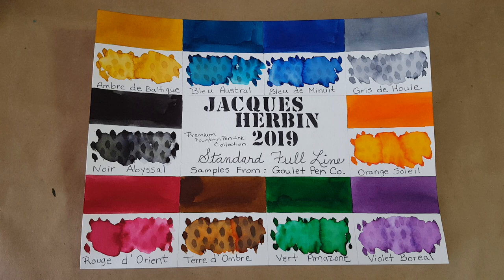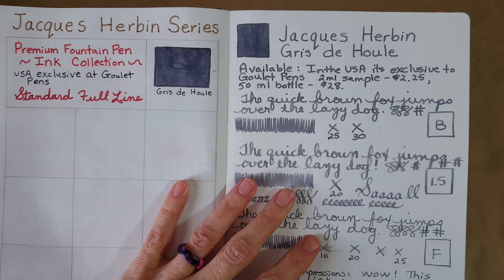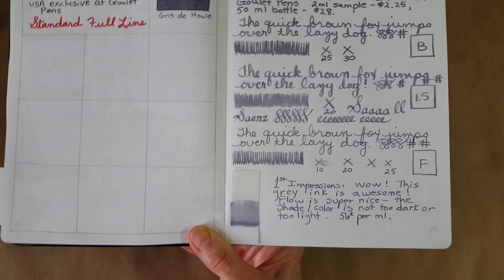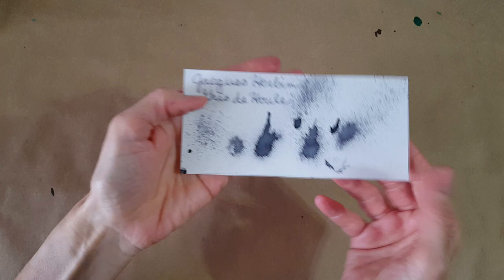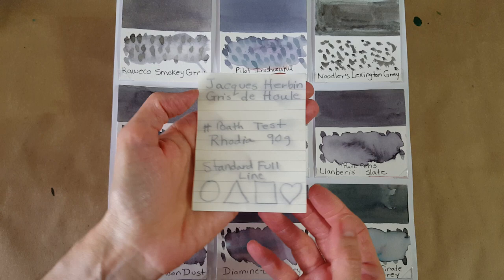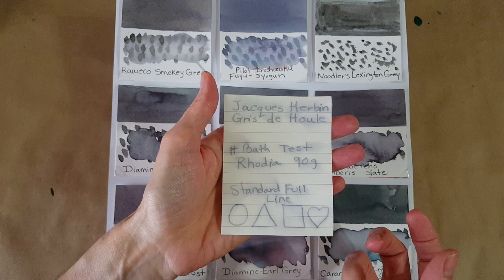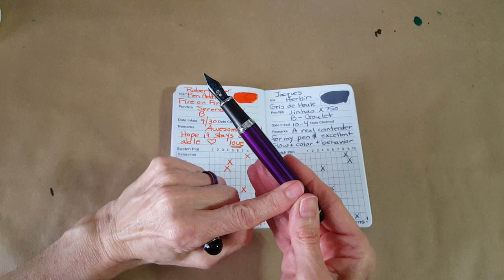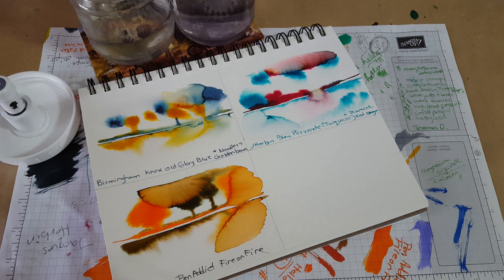Jacques Herbin - Gris de Houle - Ink Profile - Standard Full Line Series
In this video ...  we look at the first of 10 inks from the Jacques Herbin Premium Fountain Pen Ink Collection (Standard Full Line) - the color is Gris de Houle - and it is a beautiful medium grey with excellent flow and a very visible, pleasing shade of grey.    My sample was sent to me free of charge from Goulet Pens with no request to review.    All opinions about the ink are mine.
In the video I show you how this ink looked in 3 nibs on 5 paper types plus we look at chromatography and the result of the water/bath test (20 minutes submerged in a room temperature water bath).    I also try out the Nick Stewart ink art technique on this ink at the end of the video.
New for this series:   I have replaced the Serendipity with a Jinhao X750 with a Goulet Broad nib.   I did this to try it out and see if I could get a bit more consistency in my writing samples.   So far, so good!   I may replace the Lamy Vista/Fine nib with a #6 Fine nib at some point, however, this is what I have to work with now so I'm sticking with it.
Here is a link to the ink (in the USA it's only available at Goulet Pens):
The sample set of all 10 of the inks we'll be looking at in October is available here:
I'll be releasing ink reviews (for this series) every few days until we've covered all 10 inks.   Other content from me will be published  between these ink reviews because I have many things I'm eager to show you!   Please drop any requests for the colors you'd most like to see first/next (after the brown one) in the comment section below.   I'm planning to do the brown one next (Terre d' Ombre).    Big thank you to The Goulet Pen Company for providing these samples!